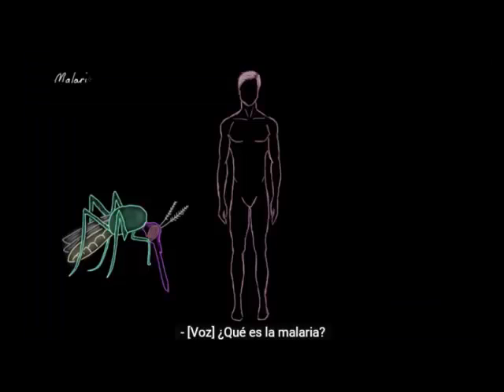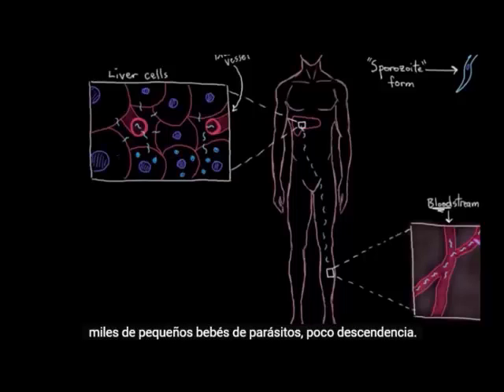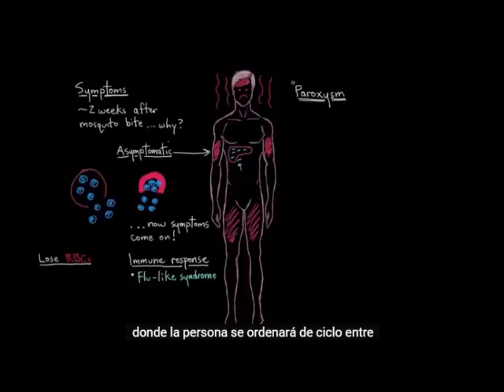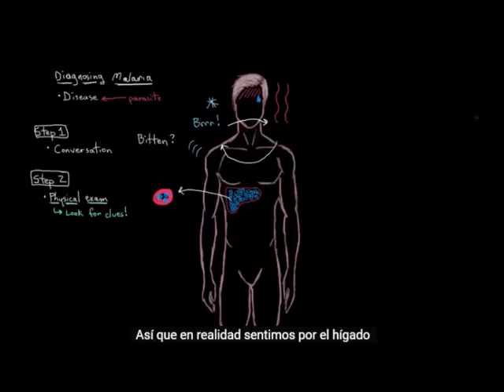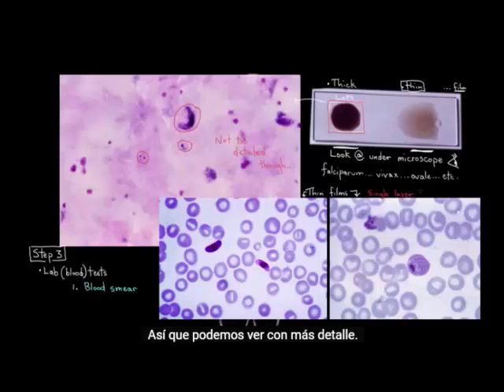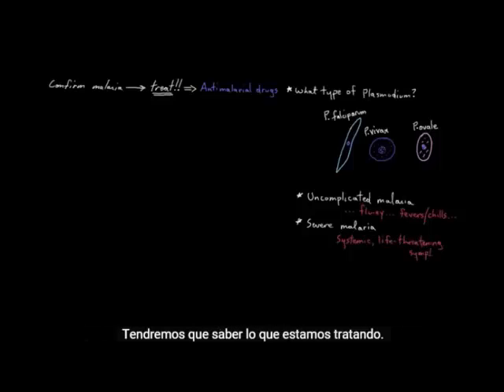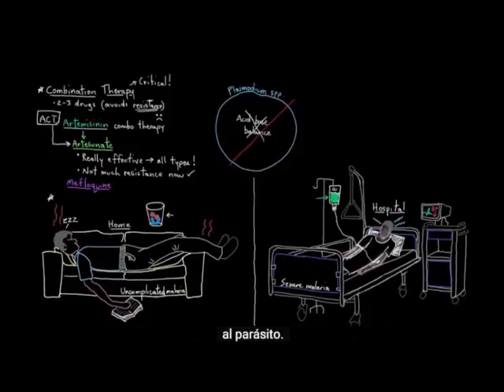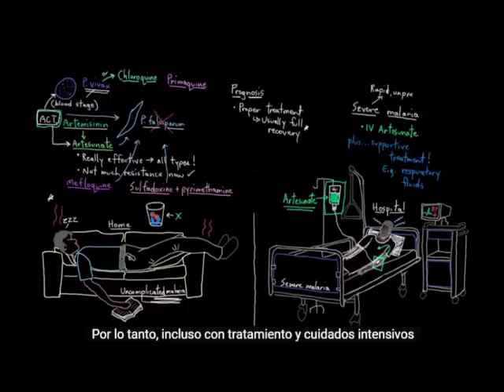Fundamentos, Dx y Tto de Malaria